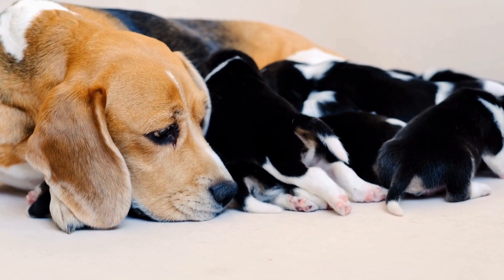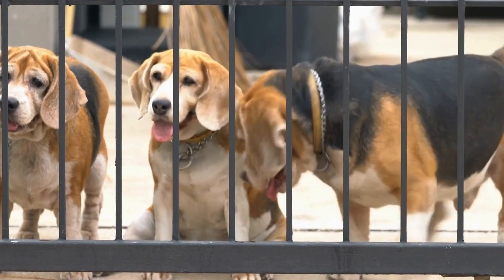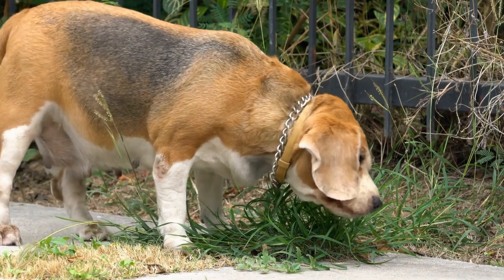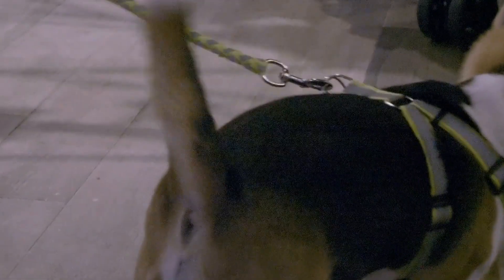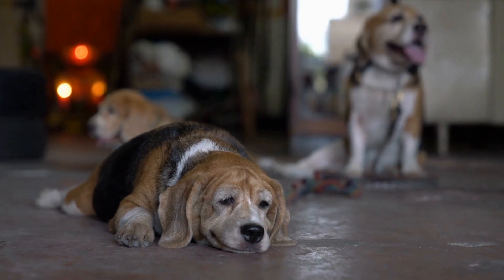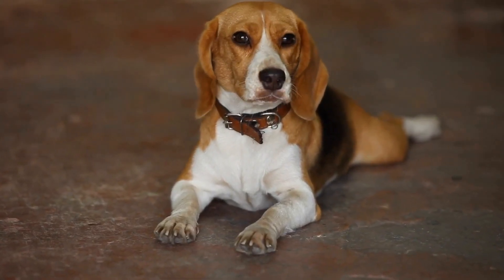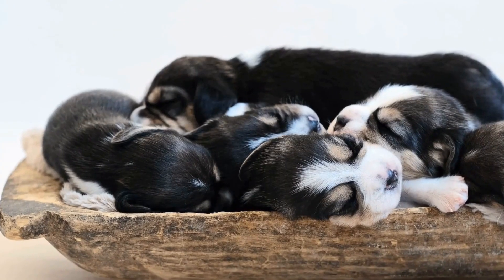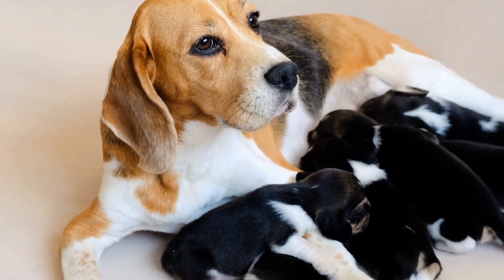Training Your Beagle's Herding Instincts